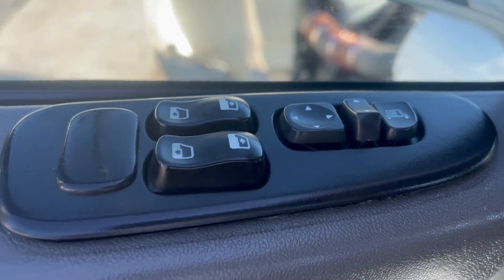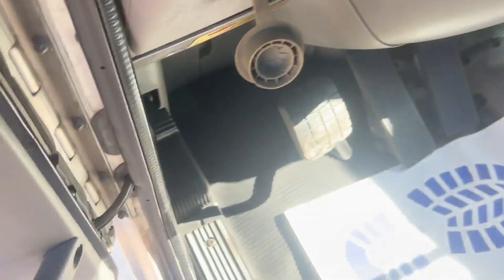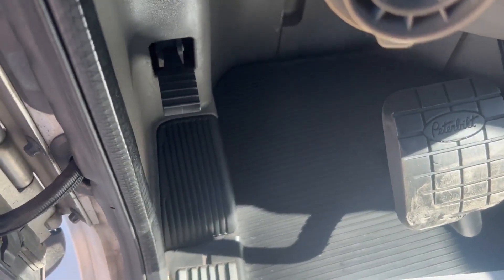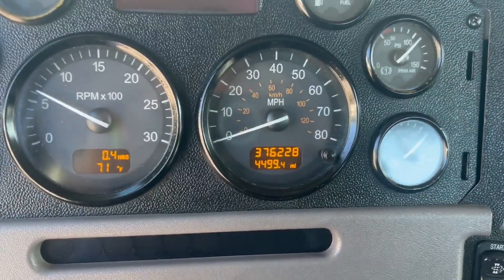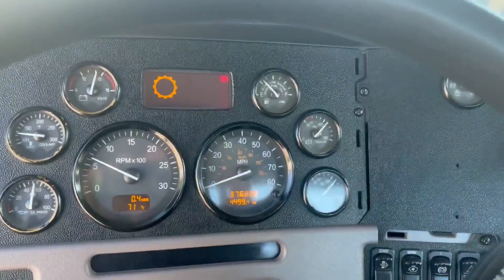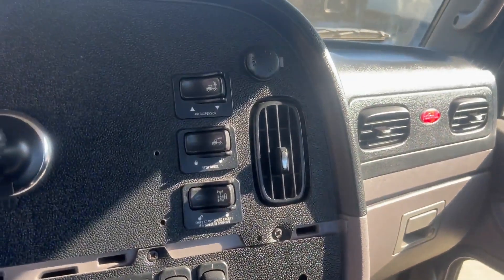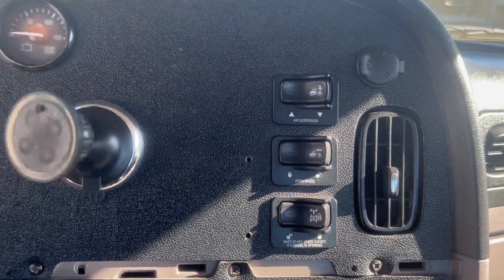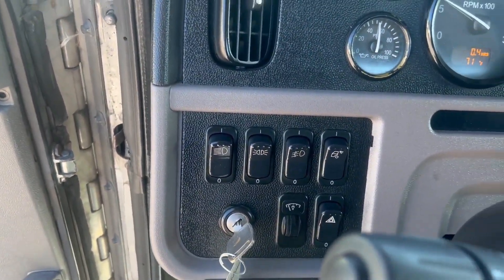2014 PETERBILT 384 For Sale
The truck passed DOT